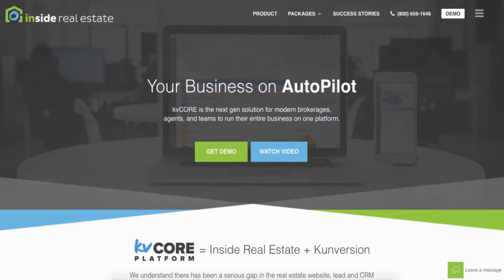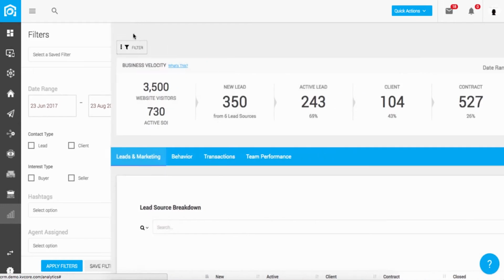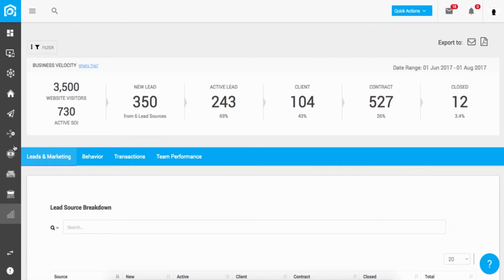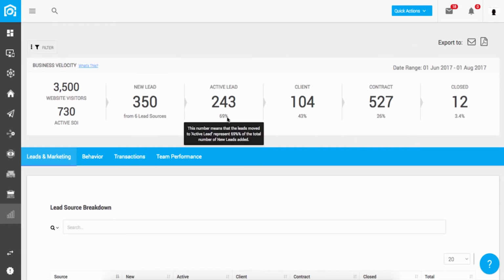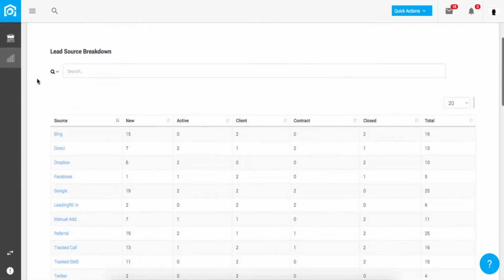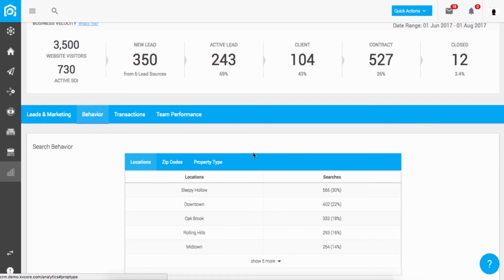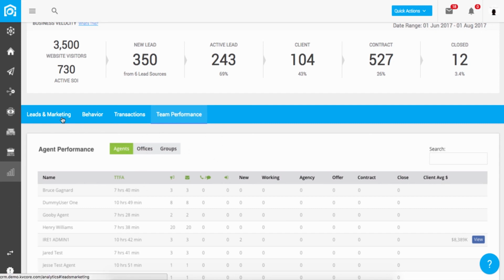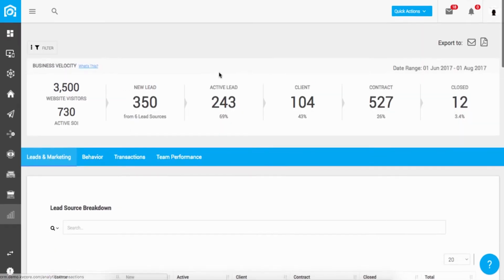Business Analytics | kvCORE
True business intelligence taken automatically from lead/agent activity and transaction integrations that enlightens your business. Reports allow insight into traffic, marketing, lead generation, behavior, agent accountability, profitability and more.